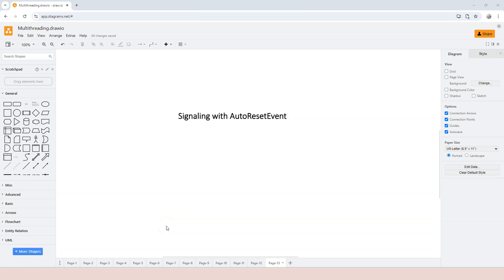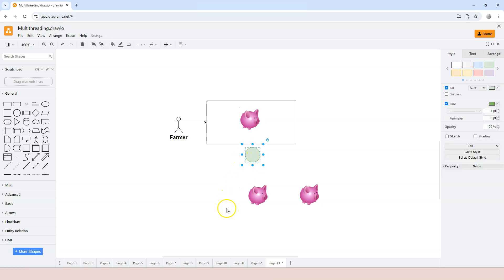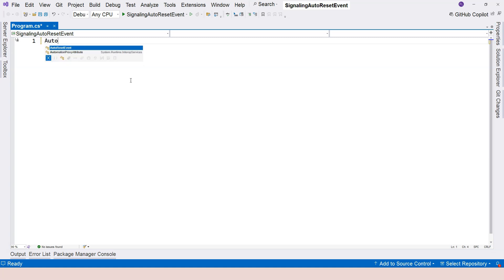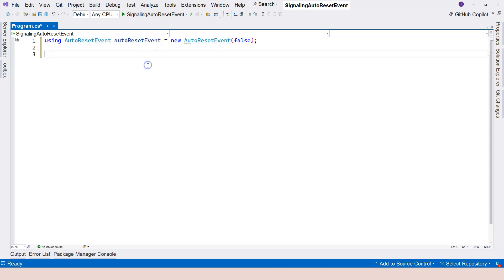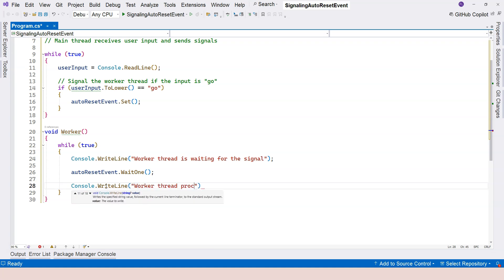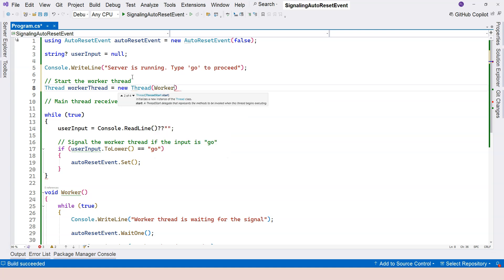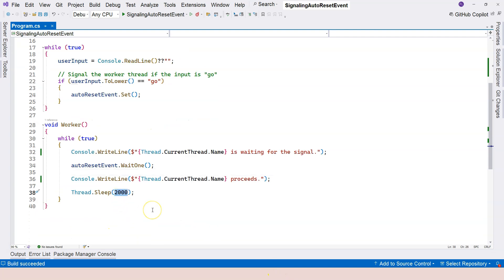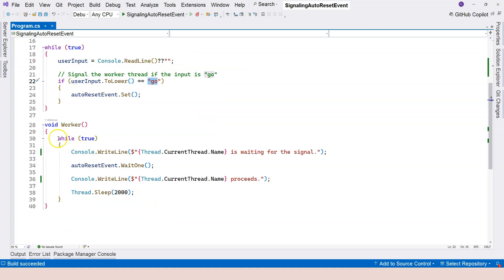Ep16. Use AutoResetEvent for signaling | C# Multithreading & Asynchronous Programming | 2024